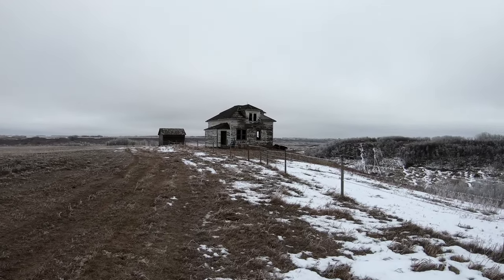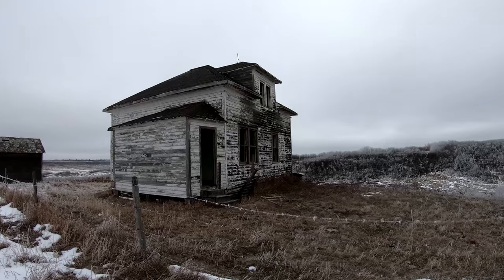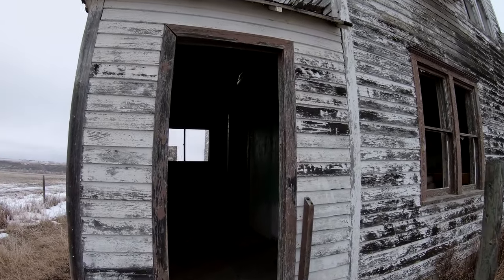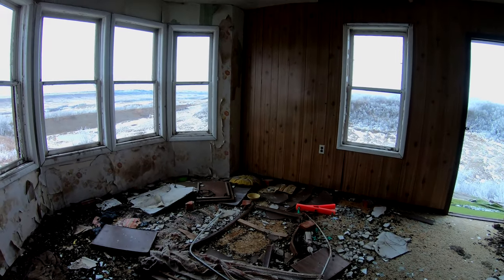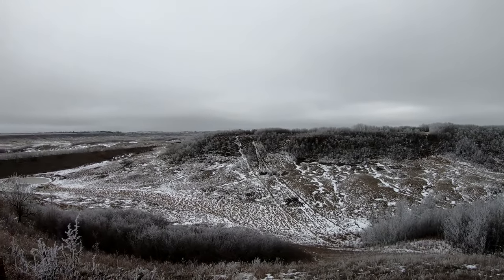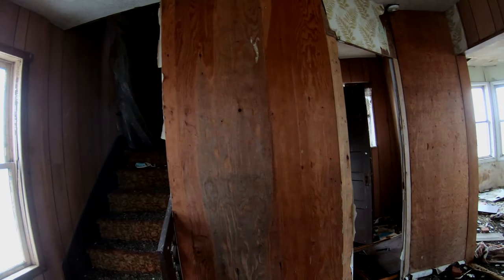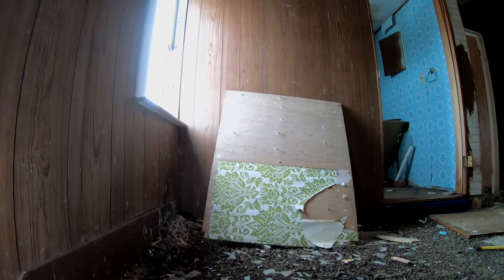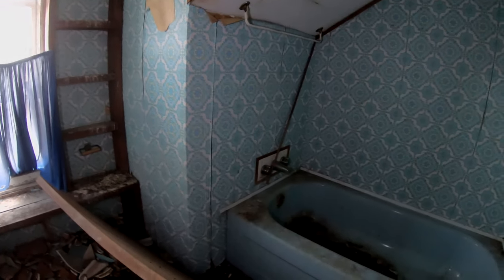House On The Hill-Abandoned House-Urban Exploration Alberta (URBEX)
We explore an amazing find. A abandoned home at the end of a long dirt road. Perched high on a hill overlooking a valley. Prairie views at their best!

Artist: Nat Keefe with The Bow Ties
Song: Dude, Where's My Horse?